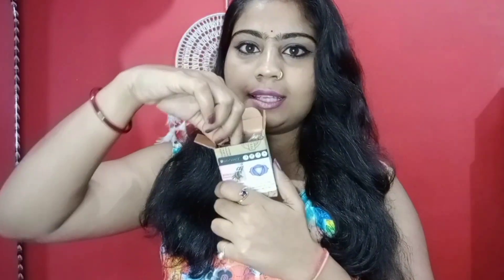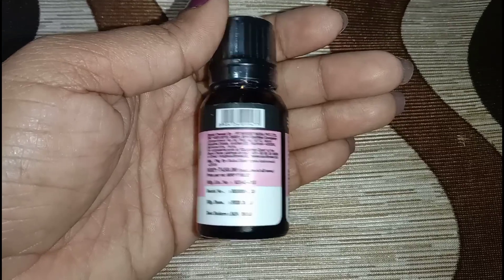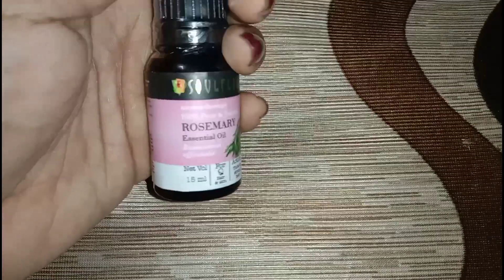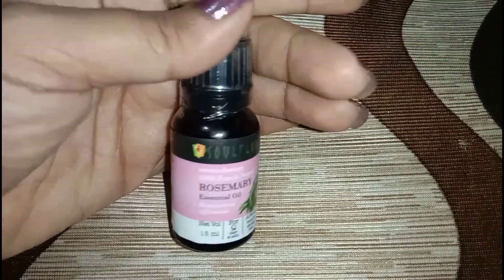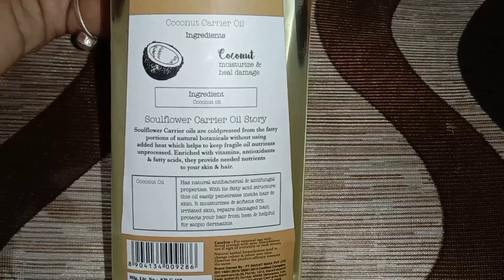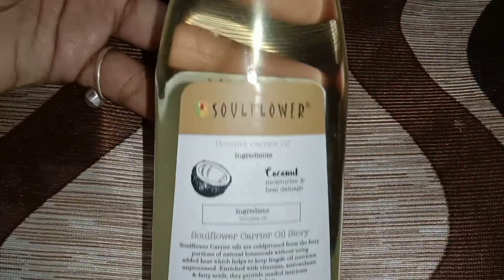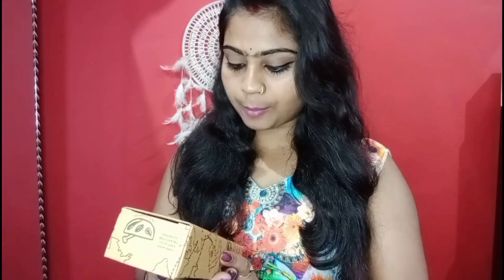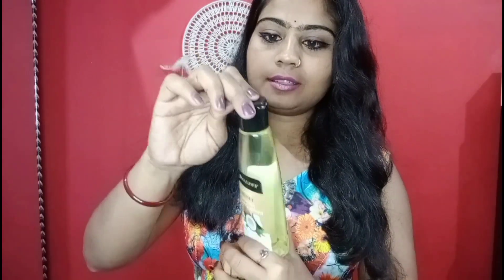Indian hair growth secrets: Rosemary essential oil with coconut oil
Rosemary essential oil is a powerful tool for stimulating hair growth and strengthening your strands. In our informative videos, we explore the science behind rosemary oil's benefits and share simple DIY recipes for incorporating it into your hair care regimen.
Rosemary oil has been shown to increase blood circulation to the scalp, which can help to stimulate hair follicles and promote hair growth. Rosemary oil contains antioxidants that can help to strengthen hair and prevent damage from free radicals and environmental stressors. Rosemary oil has antimicrobial properties that can help to improve scalp health and reduce dandruff and other scalp conditions that can contribute to hair loss.

When using rosemary essential oil for hair growth, it's important to dilute it with a carrier oil such as coconut oil or olive oil, as it can be irritating when applied directly to the hair. It's also important to perform a patch test before using any new essential oil, to ensure that you are not allergic to it.

Soulflower’s Rosemary essential oil is Ecocert Cosmos Organic Certified and is 100%  pure and undiluted. It is suitable for all skin and hair types. Soulflower’s extra virgin Coconut oil is also Ecocert Cosmos Organic Certified and is extracted from pure coconut kernels. It hydrates, moisturizes and protects your hair and skin.

Soulflower is India’s first farm-to-face beauty brand providing cruelty-free, preservative-free skin and hair care solutions for over 22 years. Also, they are a PETA-certified brand and for every product, you purchase on their website they ensure a meal for a stray.